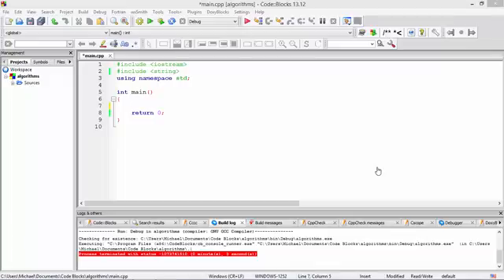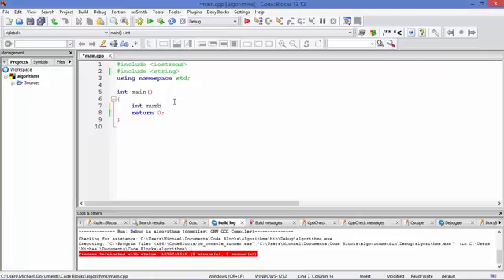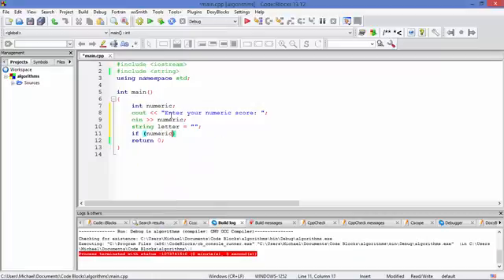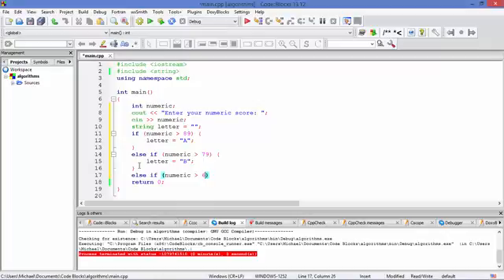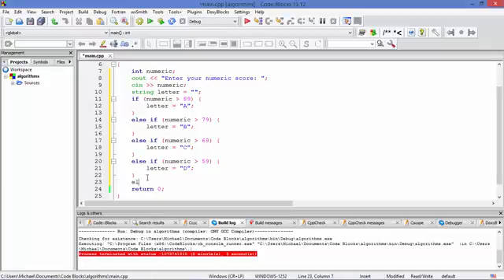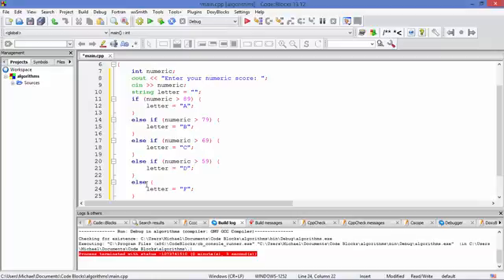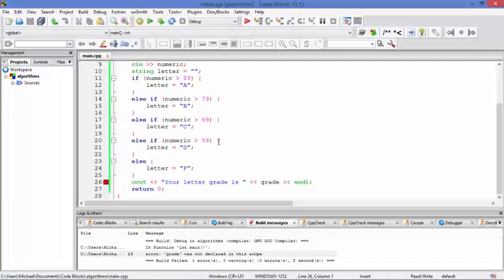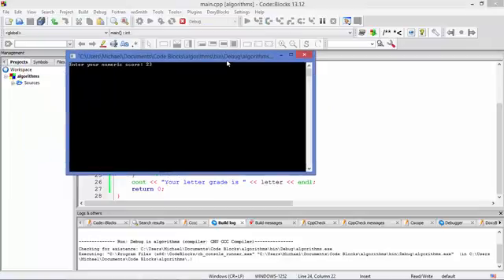IfElseIf. С++ course